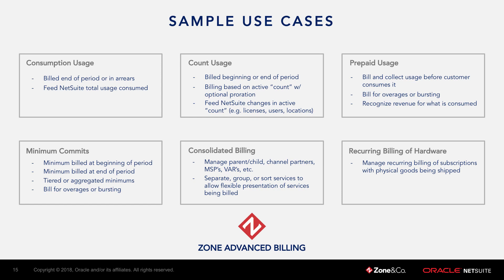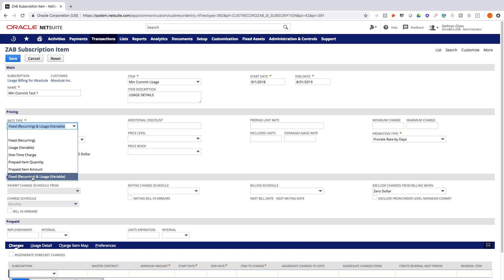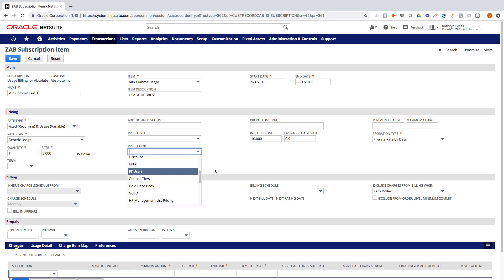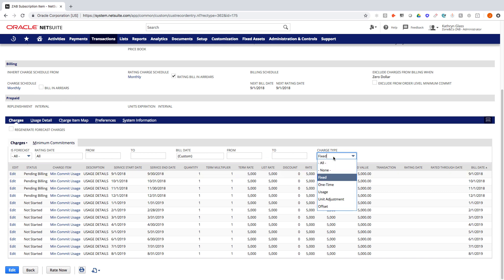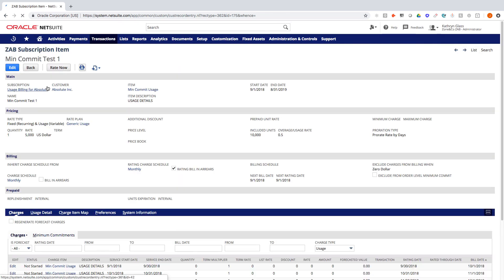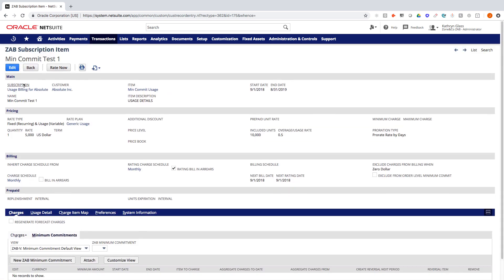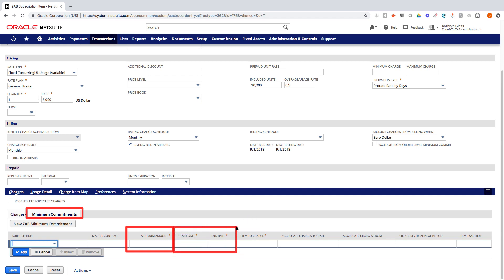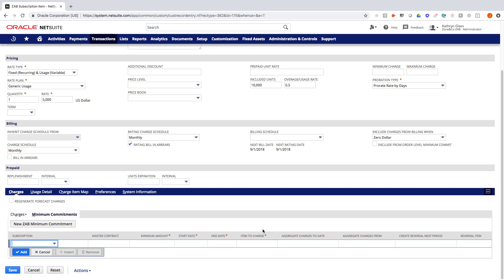Subscription Billing in NetSuite - Minimum Commits - By Zone Advanced Billing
Learn how to manage usage based subscriptions with minimum commitments and the various options for when to bill the minimum and how to display the minimum charged to the customer.

Zone Advanced Billing is an enterprise grade subscription & billing management system built entirely within NetSuite and designed to handle everything from simple to complex billing scenarios. Whether you need a product to handle recurring billing, usage-based, count-based, complex rating, consolidated invoicing, or other complex billing scenarios you can have a unified system to handle all of these processes.

Additionally it is fully compatible with NetSuite's Advanced Revenue Management module for revenue recognition compliance under ASC 606 and IFRS 15.